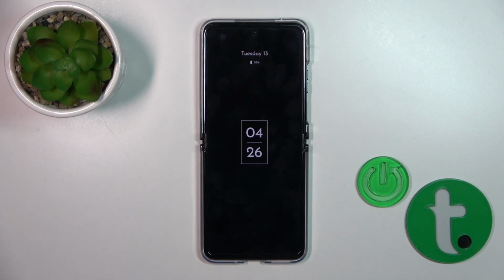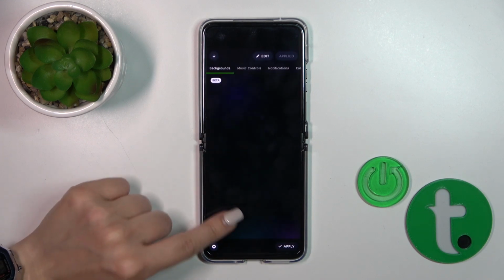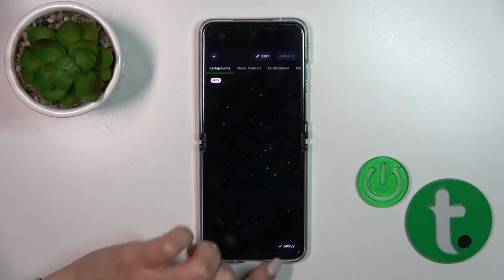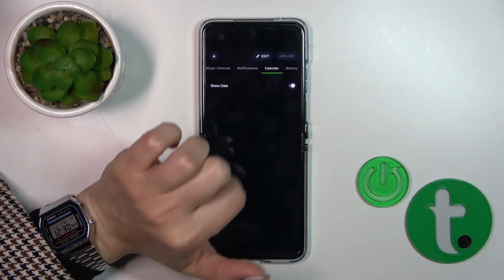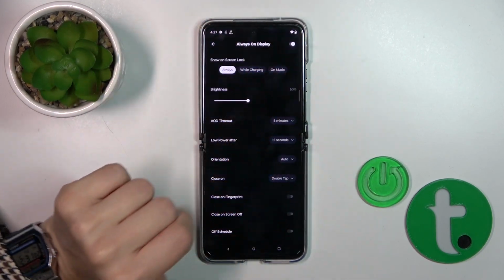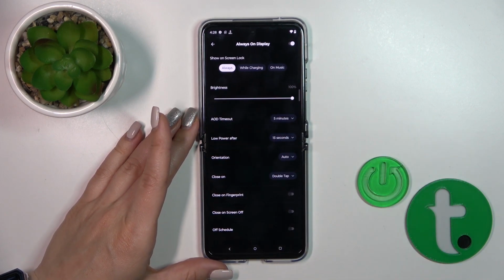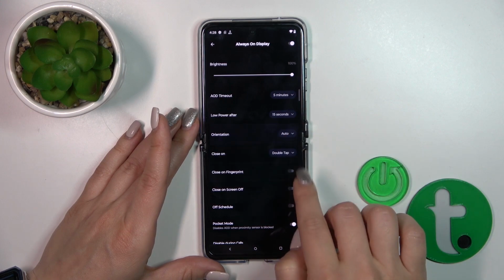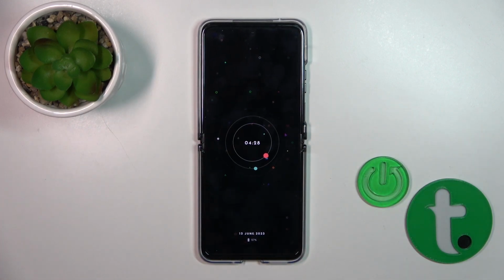How to Customize the Always On Display Theme on a MOTOROLA Razr 40 Ultra - Muviz Edge App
Welcome to our YouTube video where we'll guide you through the process of changing the Always On Display style on your MOTOROLA Razr 40 Ultra using the Muviz Edge app. The Always On Display feature allows you to keep important information visible on your screen even when it's locked. With the Muviz Edge app, you can take customization to the next level by choosing from a wide range of stylish and eye-catching Always On Display styles. In this video, we'll show you how to install and set up the Muviz Edge app on your Razr 40 Ultra, and then we'll dive into the various customization options it offers. From selecting different clock styles to adding personalized text or images, you'll have the freedom to create a unique and captivating Always On Display experience.

How to change the AOD appearance on a MOTOROLA Razr 40 Ultra? How to personalize the Always On Display style on a MOTOROLA Razr 40 Ultra? How to use the Muviz Edge app to customize the AOD theme on MOTOROLA Razr 40 Ultra?